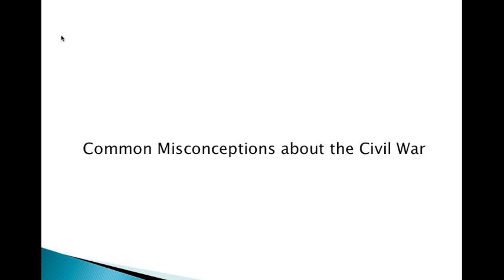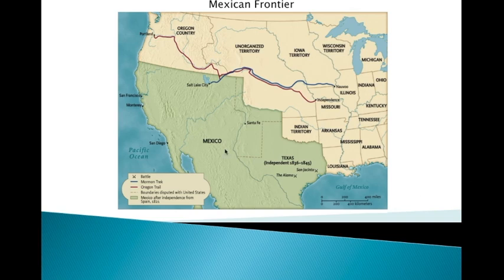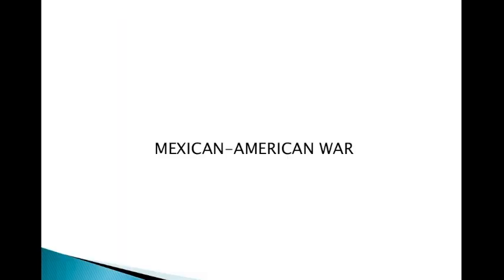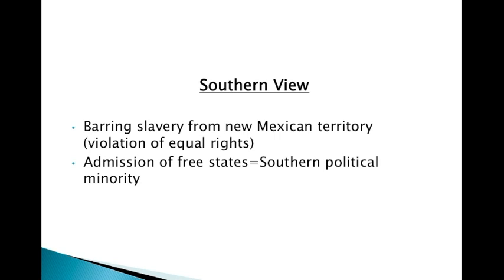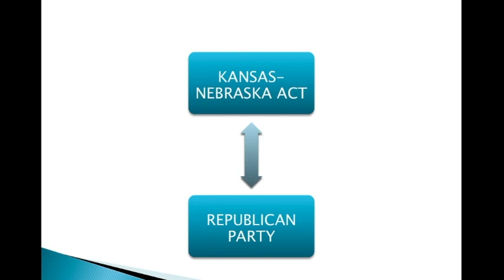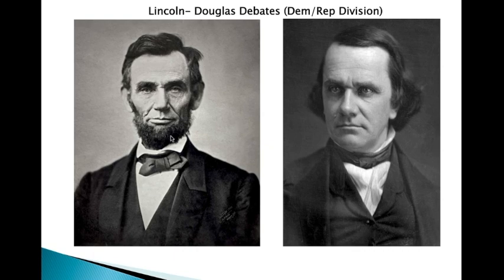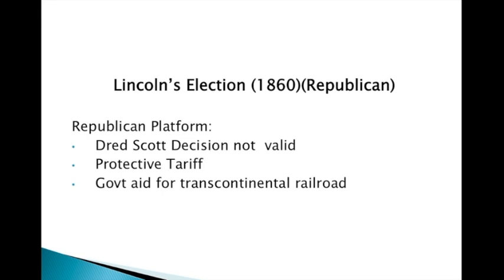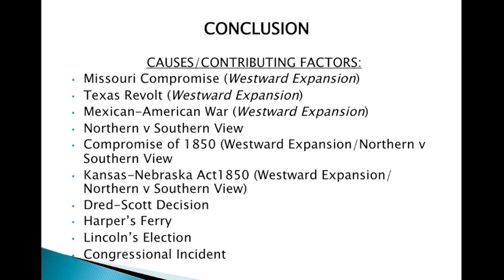House Divided Lecture